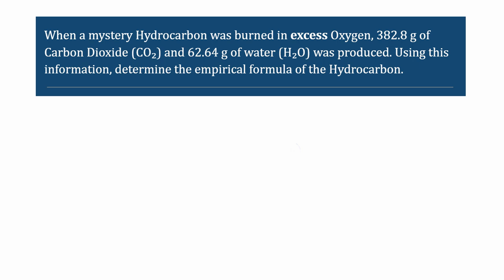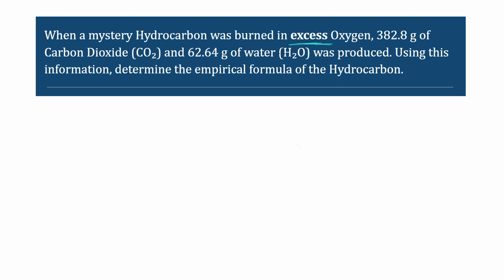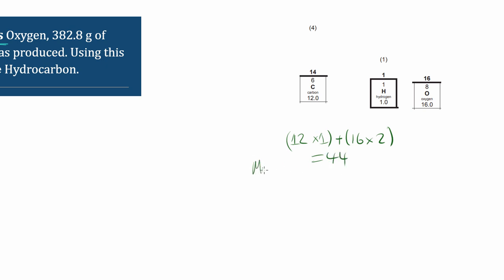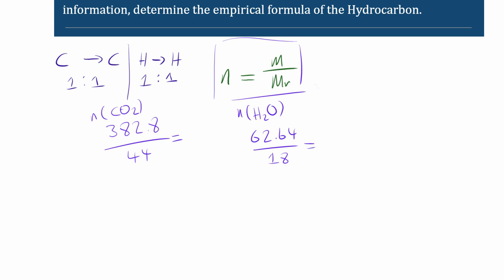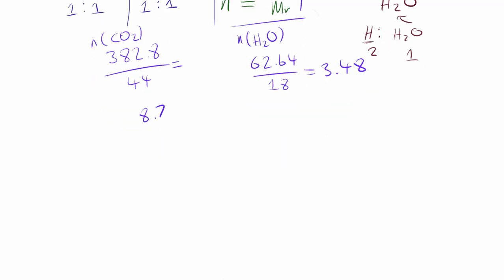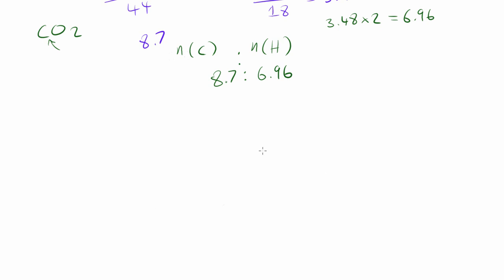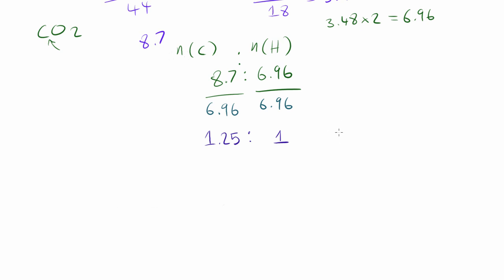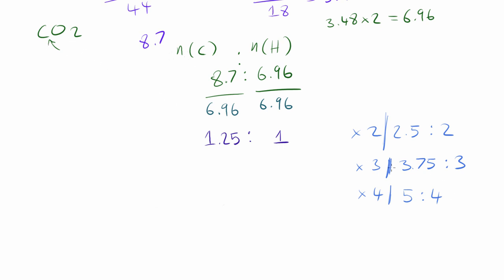Moles of C more than moles of H; Scaling Req. – Emp. Formula from Exp. Data (5)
In this short walkthrough, we solve an empirical formula question involving determining the empirical formula of a hydrocarbon from experimental combustion data, where the moles of Carbon are greater than the moles of Hydrogen, requiring scaling to obtain a whole-number ratio.